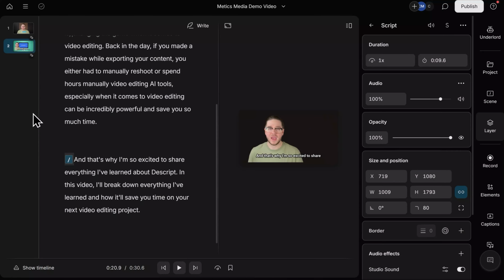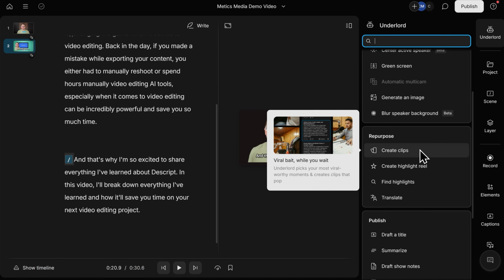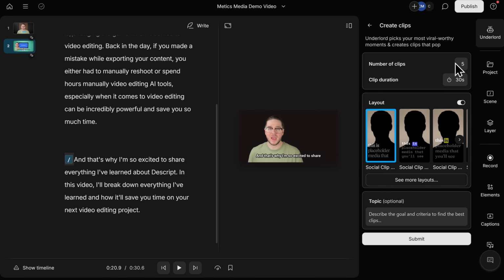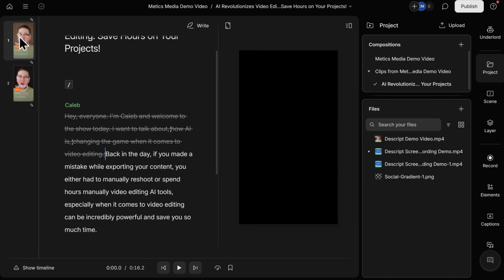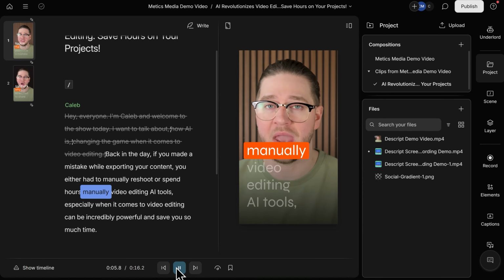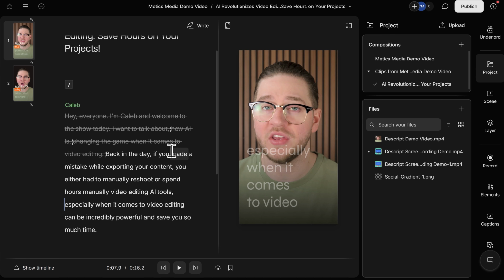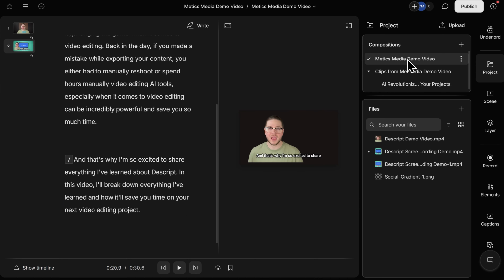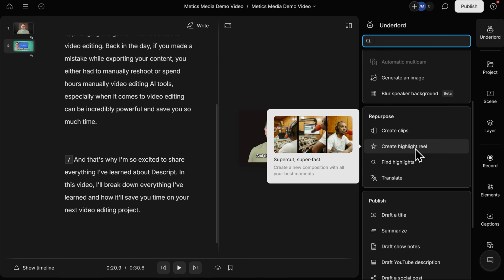How to Repurpose Videos into Shorts with Descript AI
Learn how to repurpose long videos into short-form content using Descript’s AI-powered Repurpose tool. This tutorial shows how to auto-generate social media clips for TikTok, YouTube Shorts, and Instagram Reels—perfect for saving time and boosting engagement.